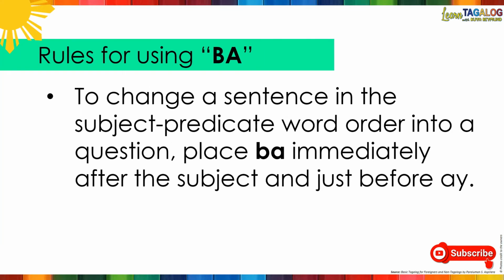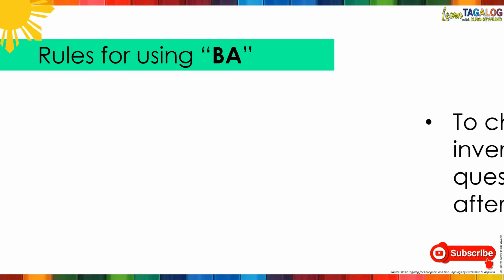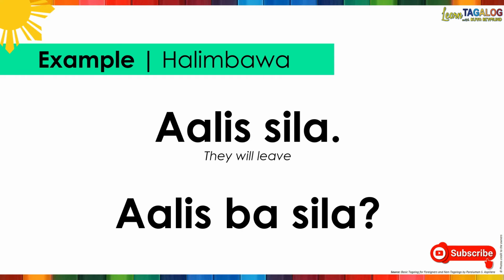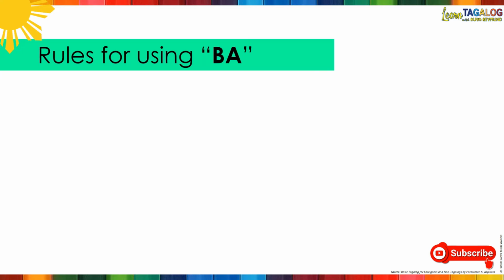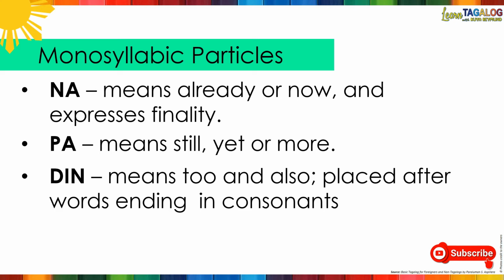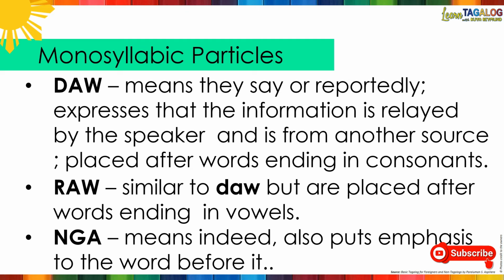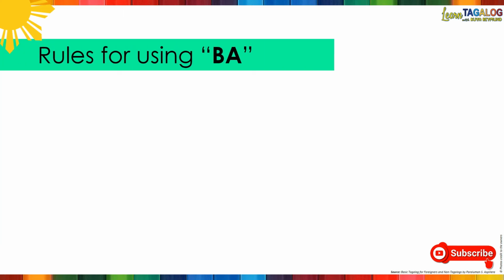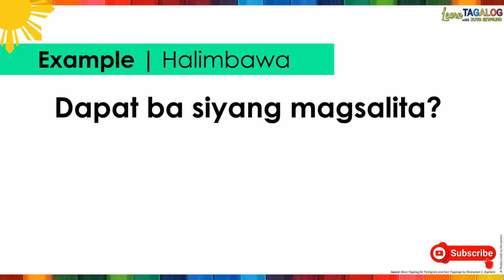How to use the Question Word BA in Tagalog || LEARN FILIPINO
When it comes to expressing oneself, one of the most critical lessons to master is how to say Tagalog question words in the same way that native speakers say it. Luckily, learning Tagalog is so easy to the point that you can jump-start it just by watching this video.

Being able to ask questions is a key part of learning a new language. This video gives you an overview over the most important Tagalog question words and phrases so you can jump-start that part of your language learning.

I am conducting Tagalog classes at a time that is convenient to you.